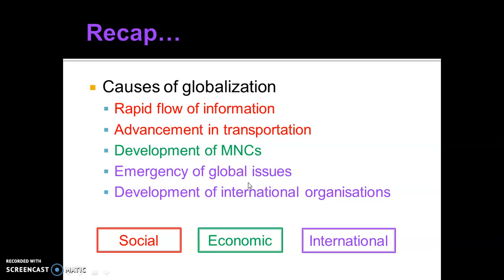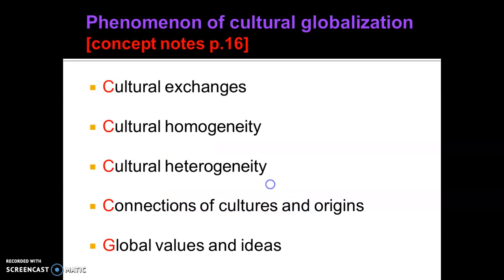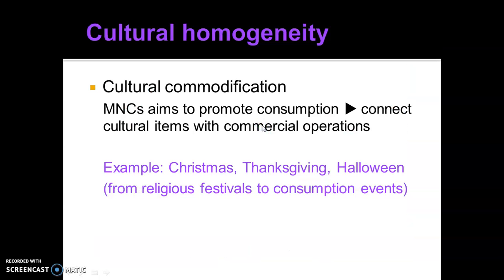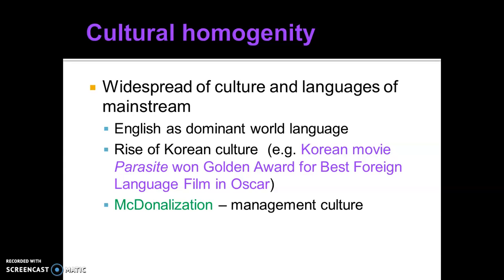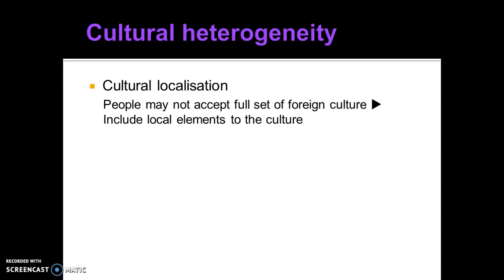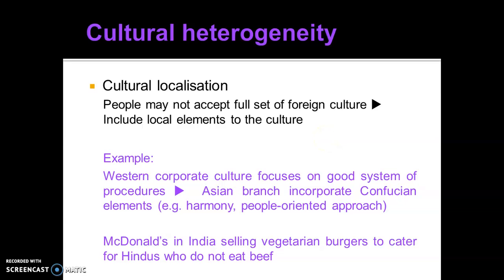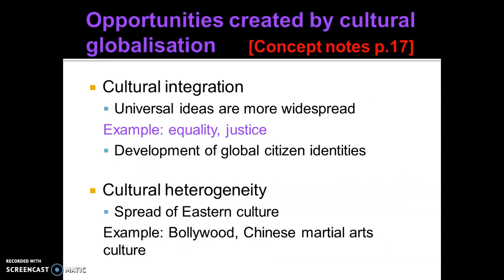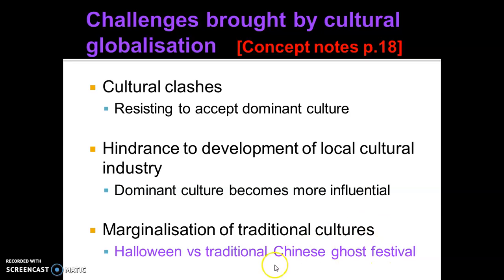#007 M4.3A cultural globalization (concepts)